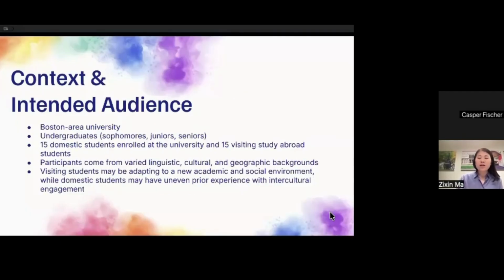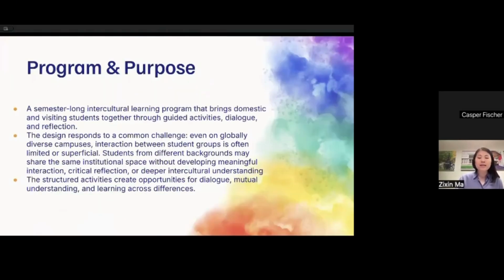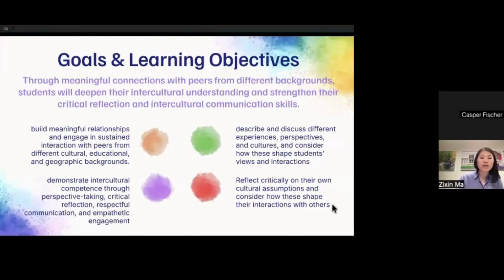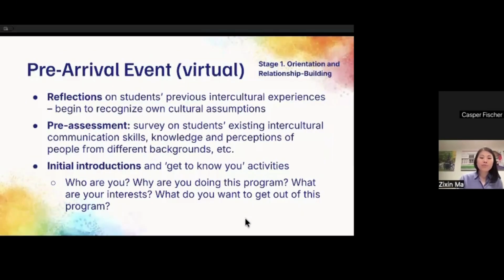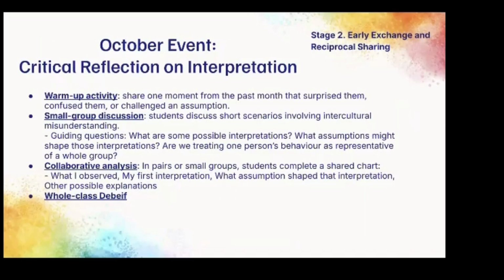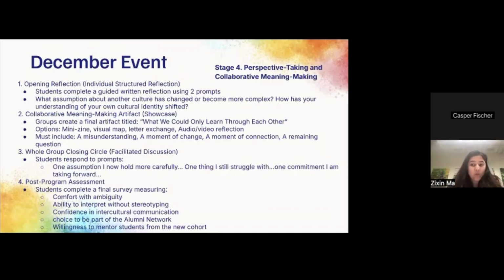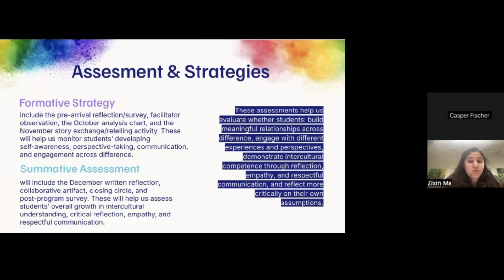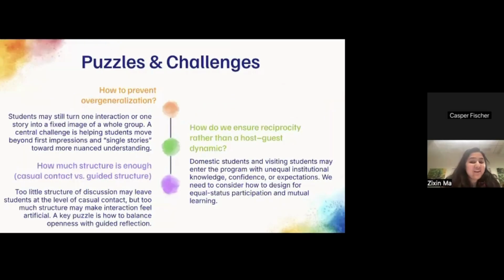unknown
Group Project for T422